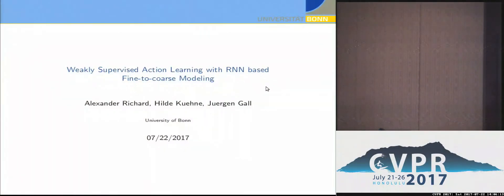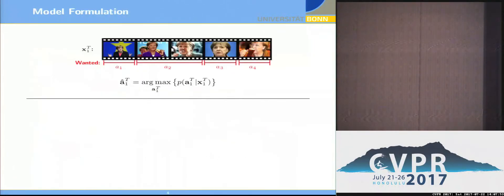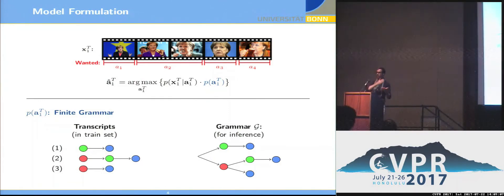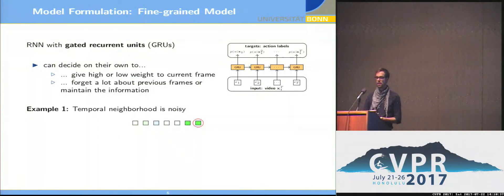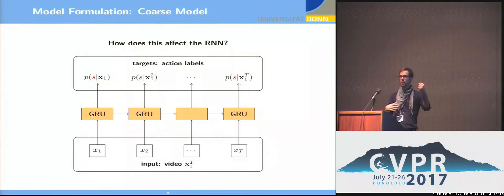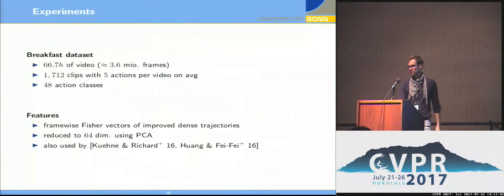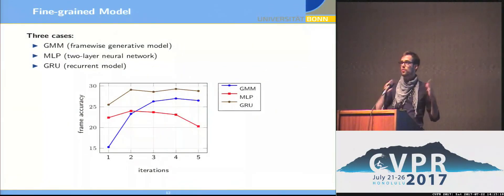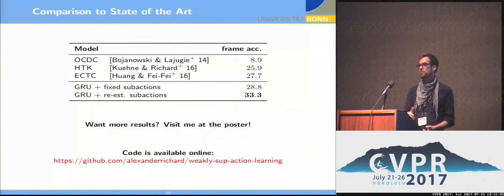Weakly Supervised Action Learning With RNN Based Fine-To-Coarse Modeling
Alexander Richard, Hilde Kuehne, Juergen Gall
We present an approach for weakly supervised learning of human actions. Given a set of videos and an ordered list of the occurring actions, the goal is to infer start and end frames of the related action classes within the video and to train the respective action classifiers without any need for hand labeled frame boundaries. To address this task, we propose a combination of a discriminative representation of subactions, modeled by a recurrent neural network, and a coarse probabilistic model to allow for a temporal alignment and inference over long sequences. While this system alone already generates good results, we show that the performance can be further improved by approximating the number of subactions to the characteristics of the different action classes. To this end, we adapt the number of subaction classes by iterating realignment and reestimation during training. The proposed system is evaluated on two benchmark datasets, the Breakfast and the Hollywood extended dataset, showing a competitive performance on various weak learning tasks such as temporal action segmentation and action alignment.